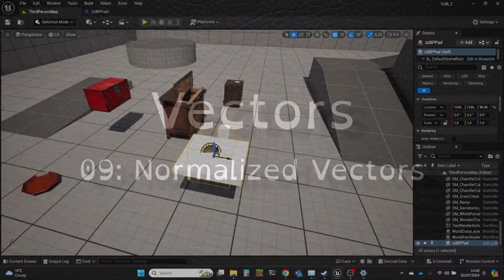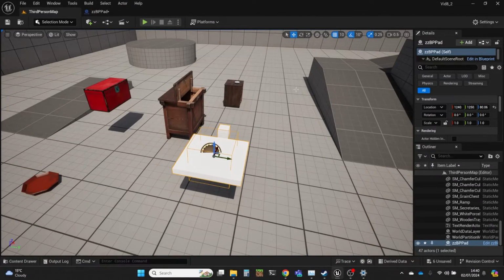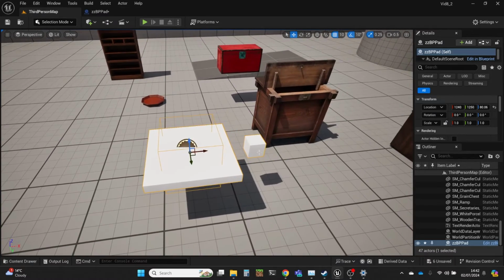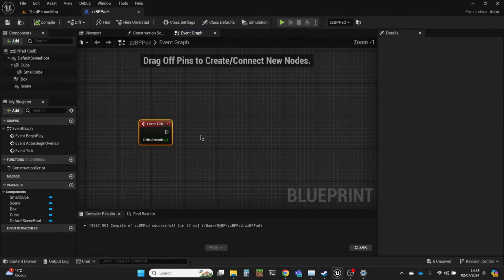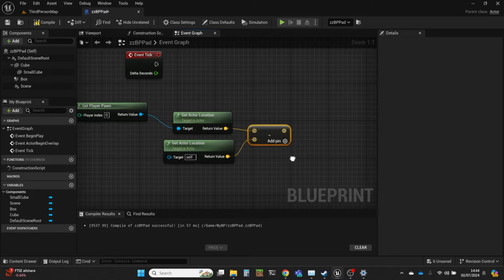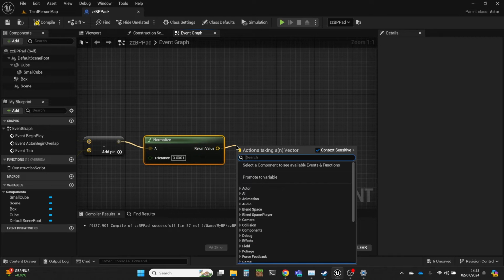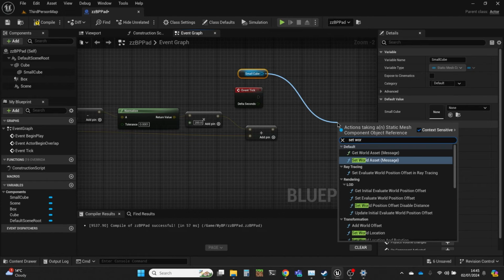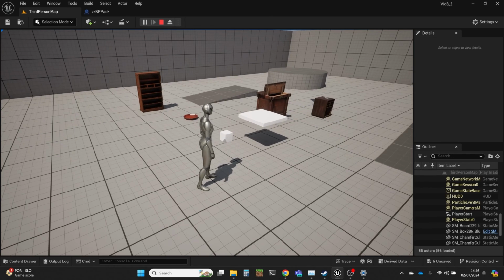Unreal 5 Tutor: Vectors 09: Normalized Vectors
This video is about the normalization of vectors - creating a vector with the same direction but of 1 unit length. This is a very useful process when you want to use the direction of a vector, but not the length. It shows this idea being used in unreal to create a guard object that constantly blocks the player from reaching something.

It is part of a playlist on using vectors in Unreal projects, and gives entry-level explanations of the use of vectors, backed by examples realised in the Unreal Engine. It is aimed at newcomers to the Unreal engine.